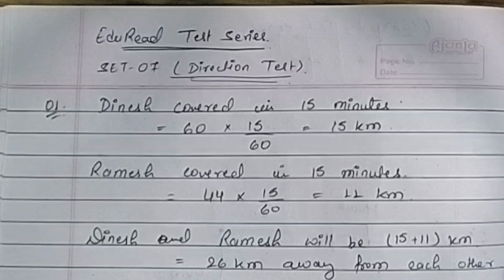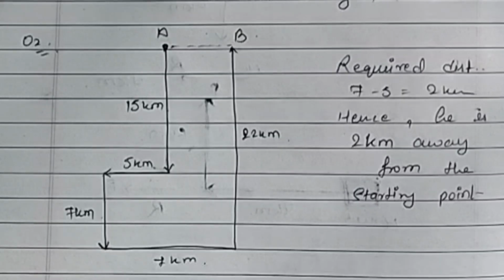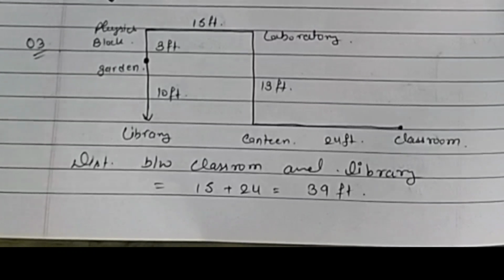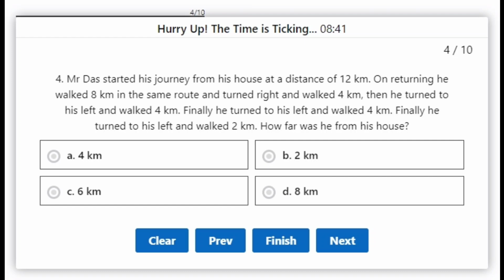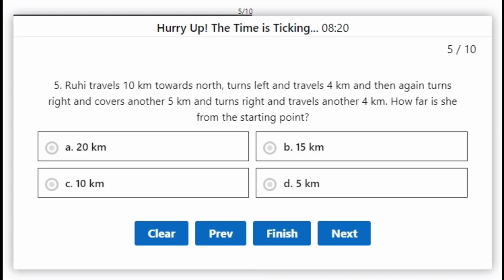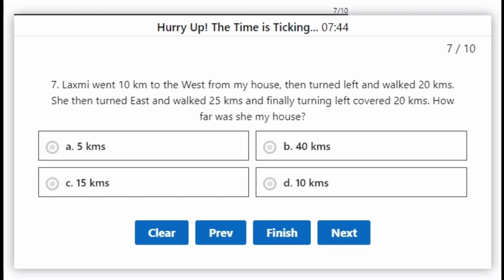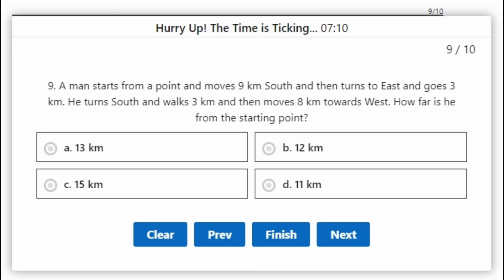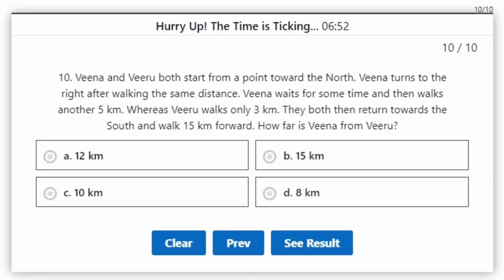How to solve directiontest 🧭 reasoning questions for placement ? || Set 07 || EduRead Test Series